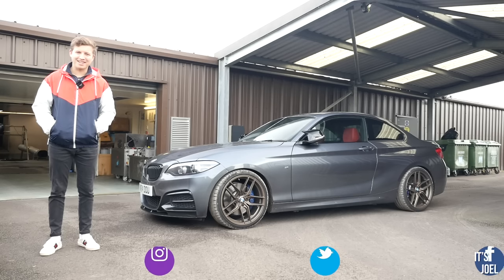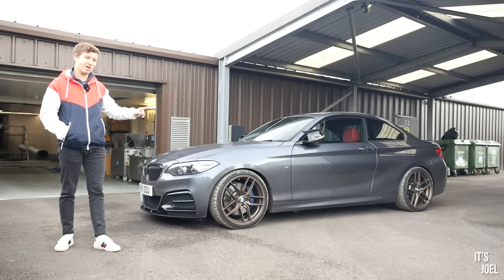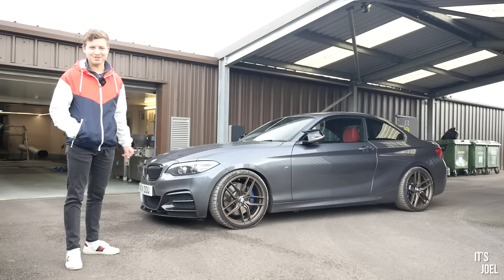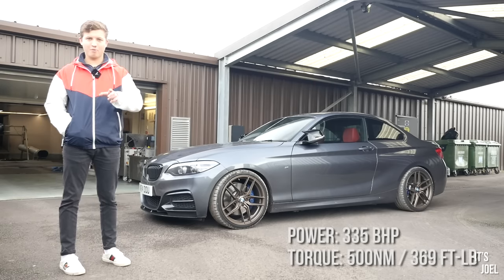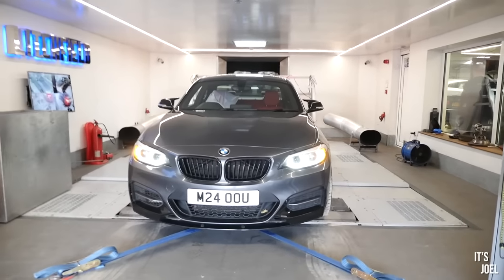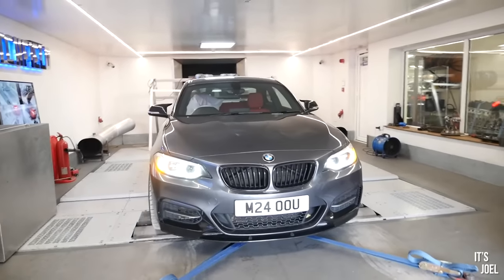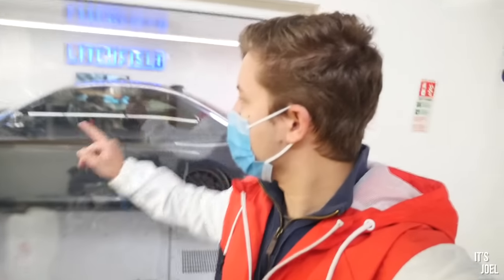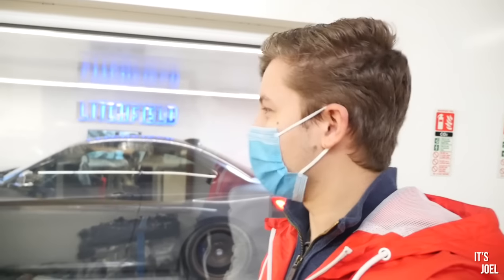How Much Power Does My Stock BMW M240i Really Make? [Not What I Was Expecting]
It seems to be a theme with BMW, that they are known for underquoting their performance figures on many models. Since having my 2018 LCI BMW M240i, I have therefore wondered if this applies to my car.

I've come to Litchfield Motors, to use their Dyno and find out how much power my stock BMW M240i is really making!